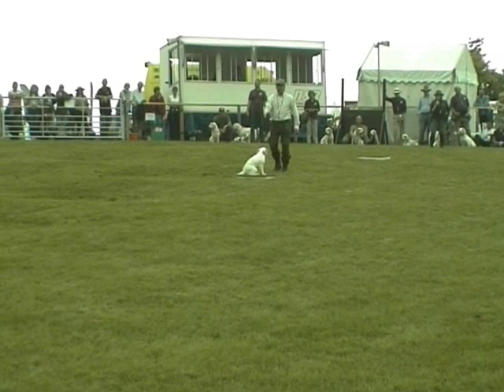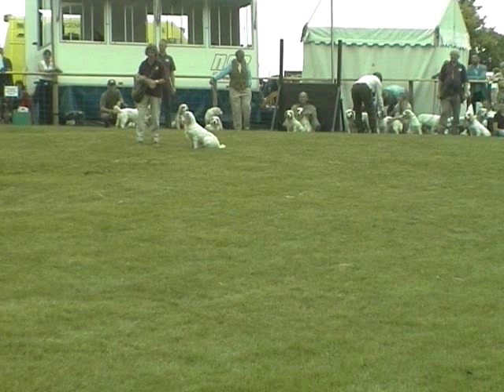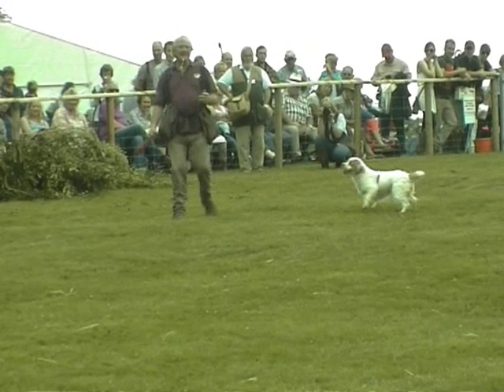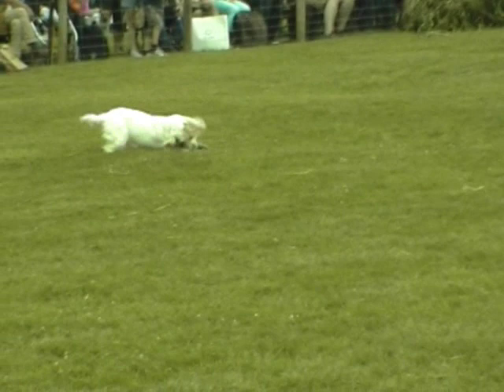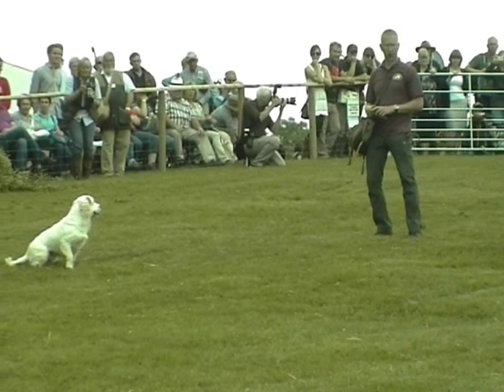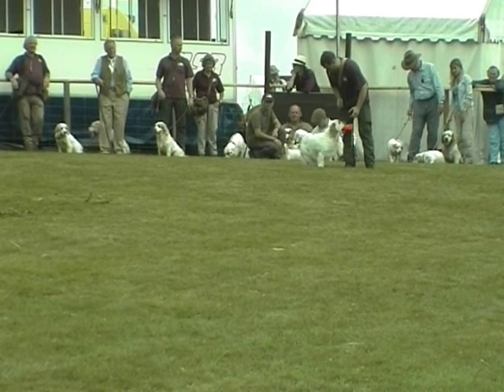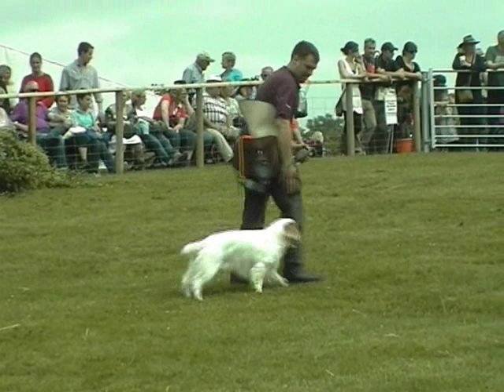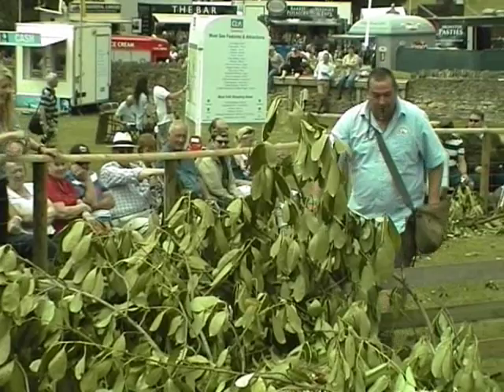clumber spaniels 2014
Working Clumber Spaniels in the Working Dog Ring at the CLA Game Fair 2014